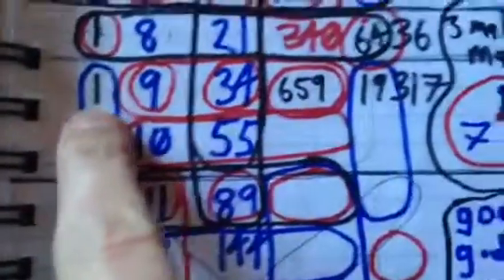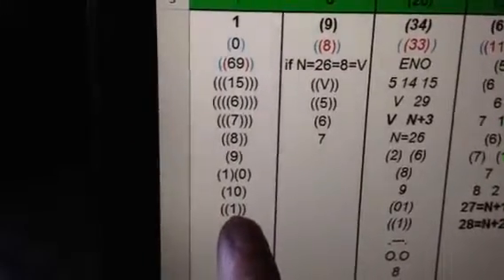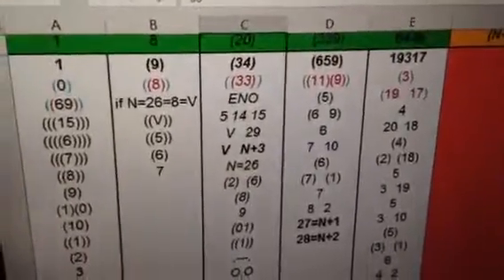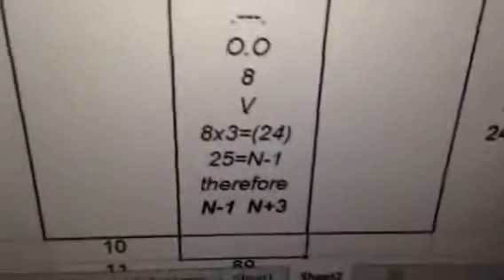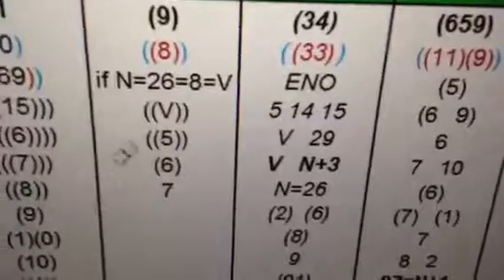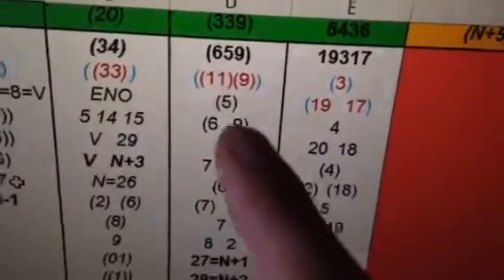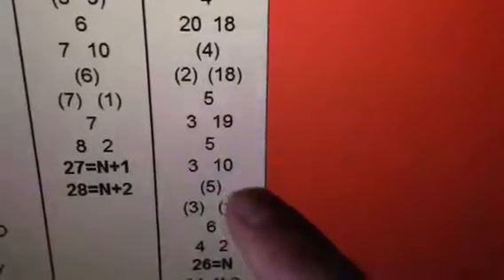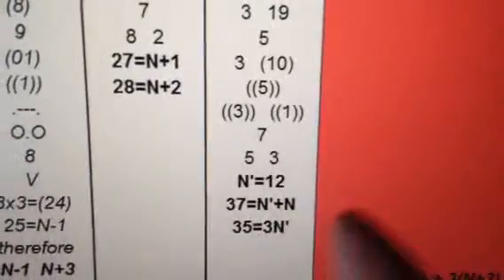a three is a one cellular math proof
i know i make mistakes but these videos are simply code until i get it right and flawless